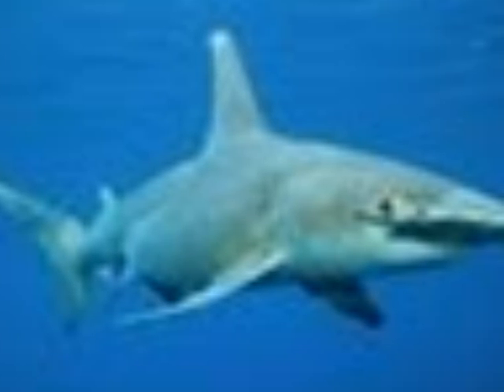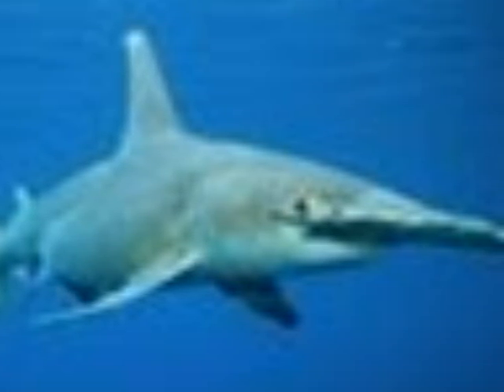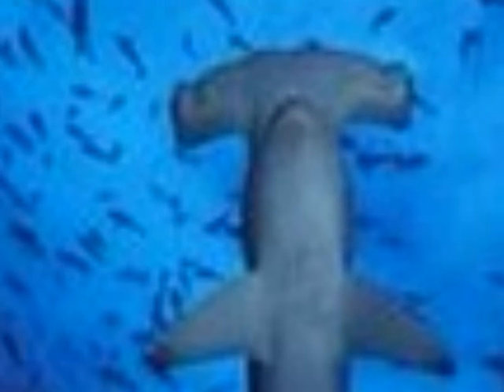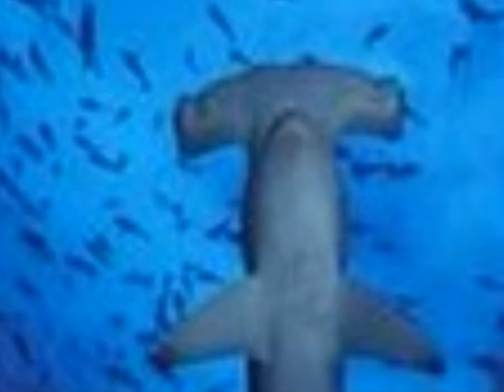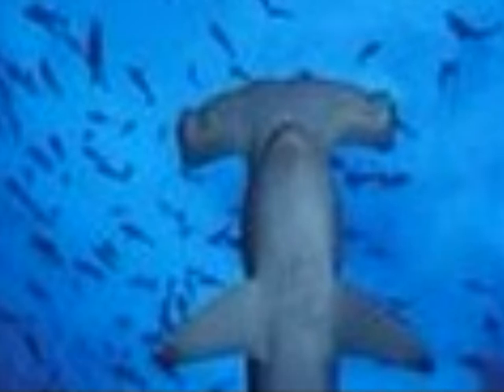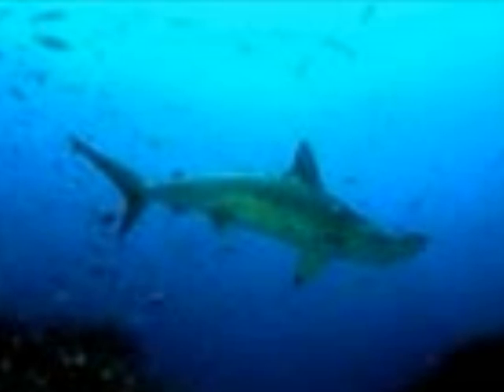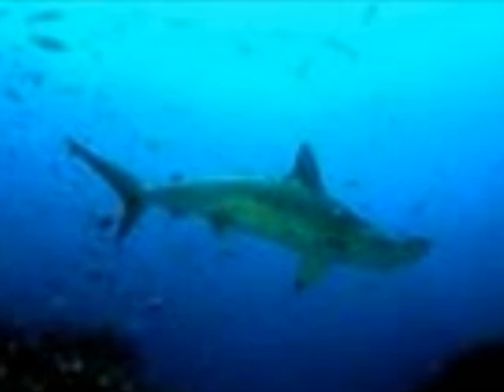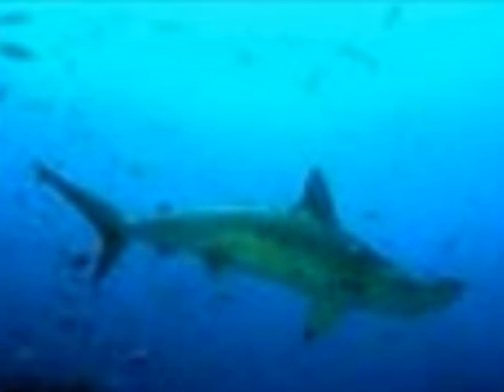Hammerhead Shark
Photostory from Ocean Quest Summer Camp